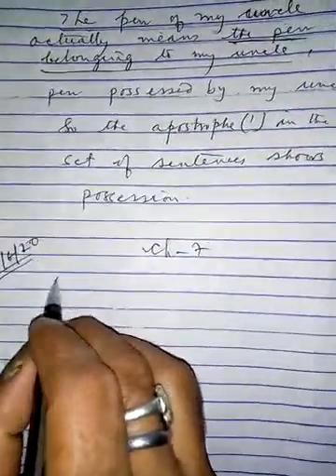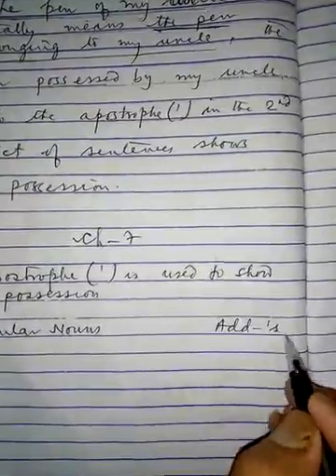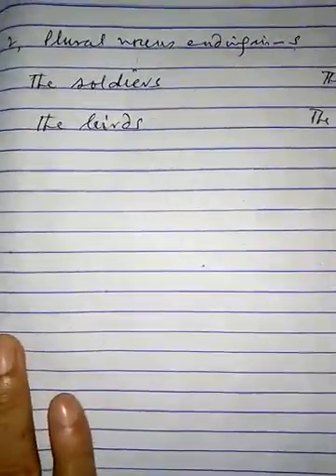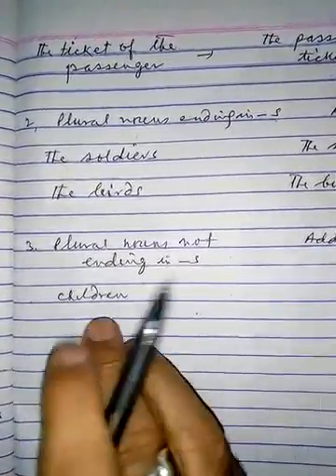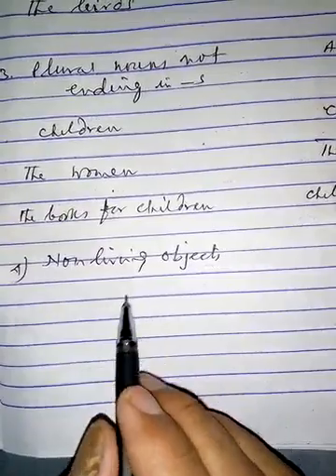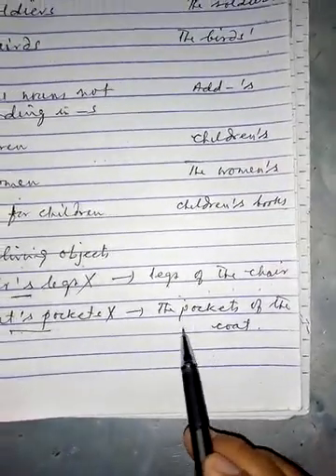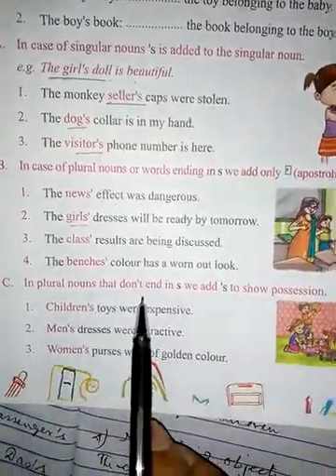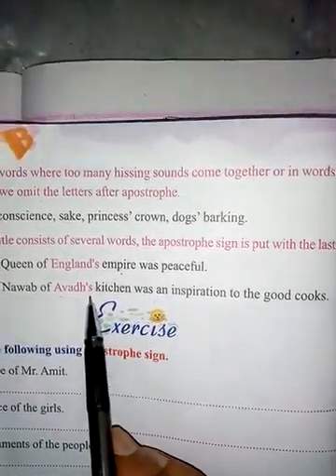Std-5, English gram, ch-7 9/6/20